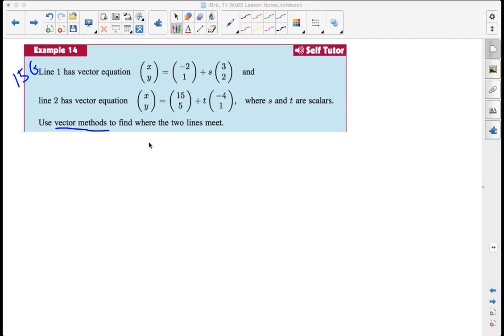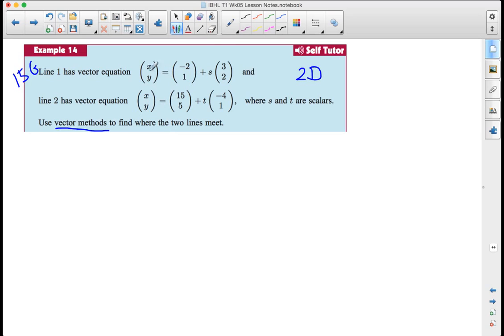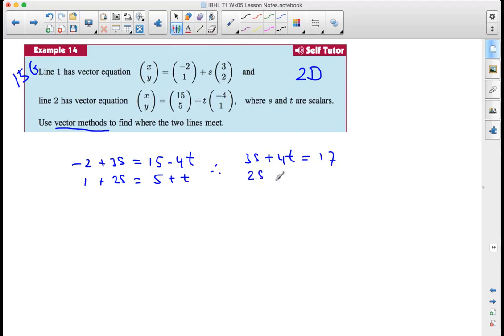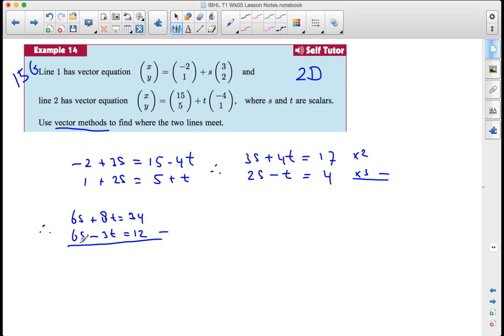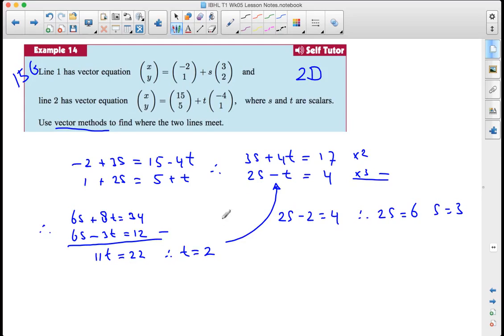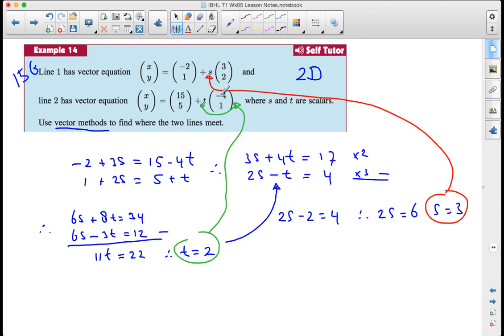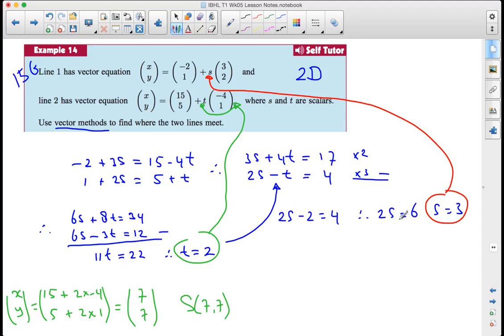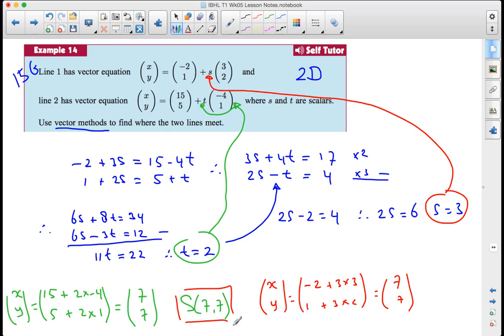IB Vectors find intersection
IB Mathematics Vectors find intersection